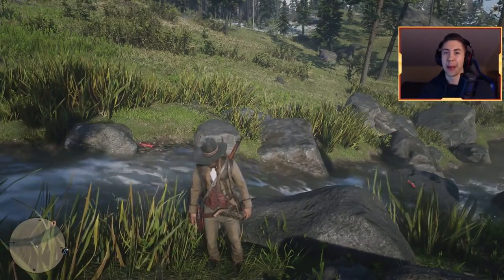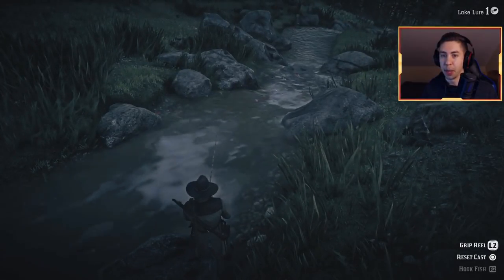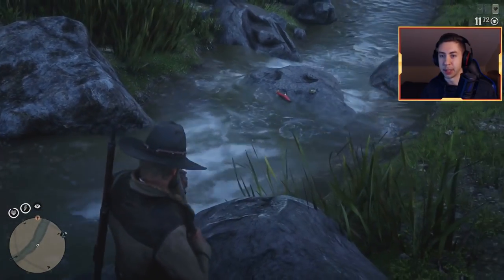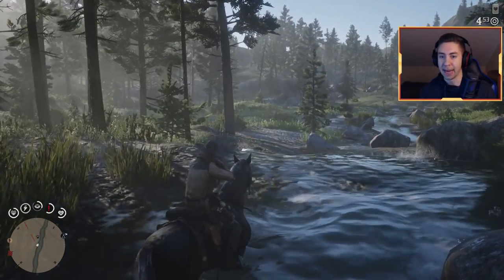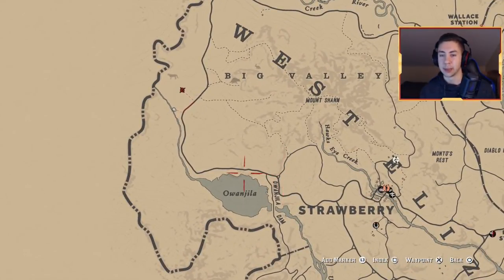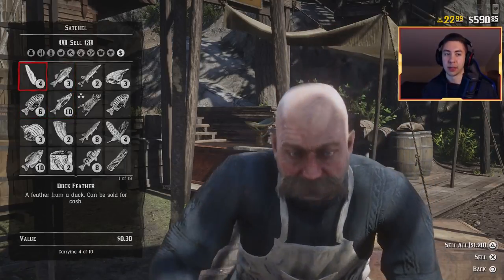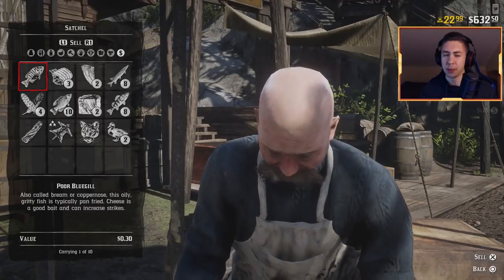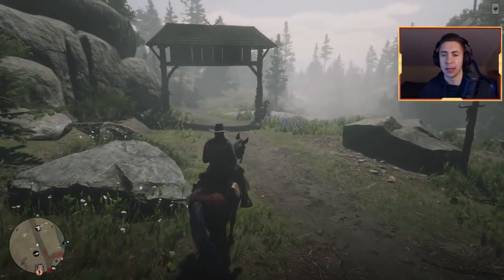SECRET UNLIMITED FISH & COUGAR LOCATION in Red Dead Online! Fast Money Tips & Fish GLITCH in RDR2!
Welcome to SECRET UNLIMITED FISH & COUGAR LOCATION in Red Dead Online! Fast Money Tips & Fish GLITCH in RDR2! Gameplay Guide!